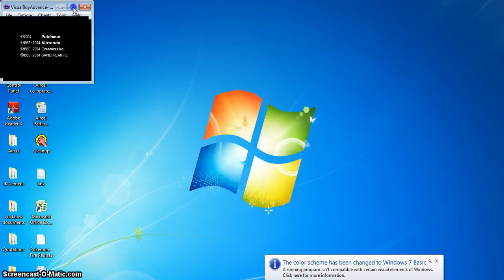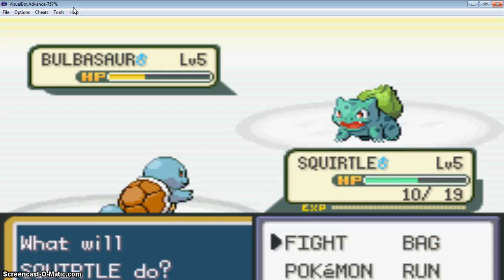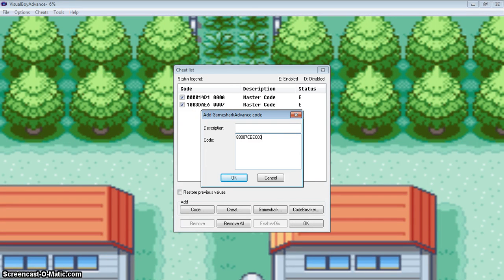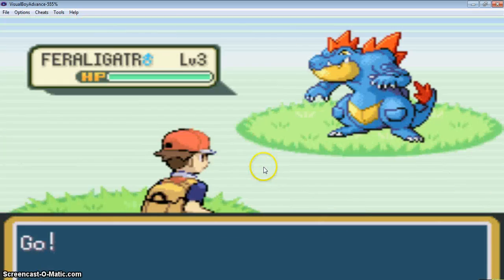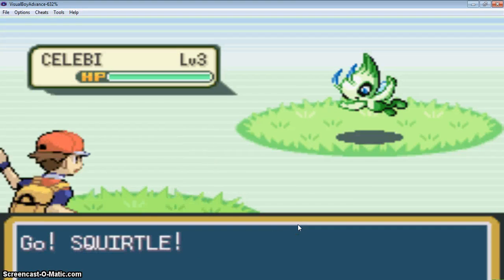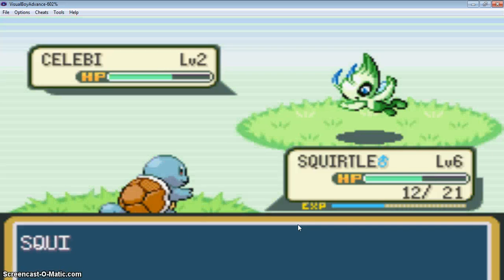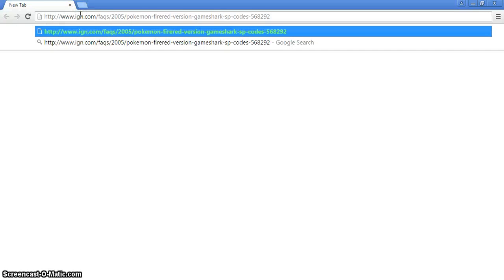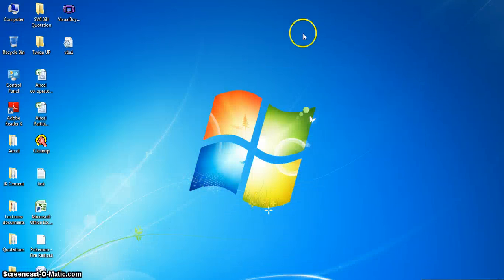how to catch any pokemon in fire red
Master Code:

000014d1000a
1003dae60007

Catch Any Pokemon:
83007CEE0xxx

Replace the 3x with the codes